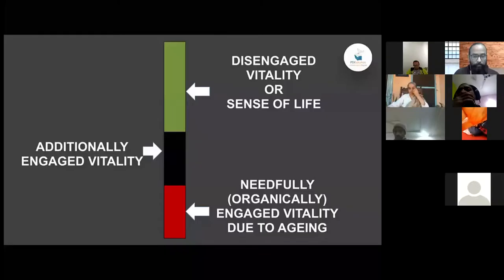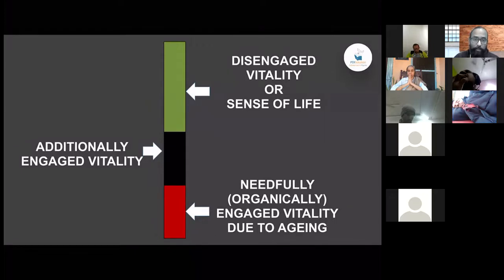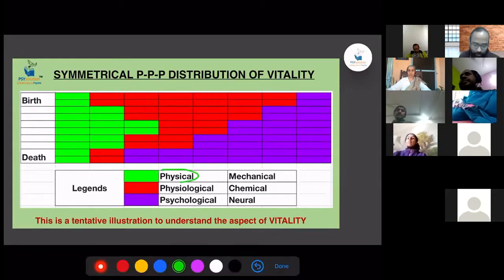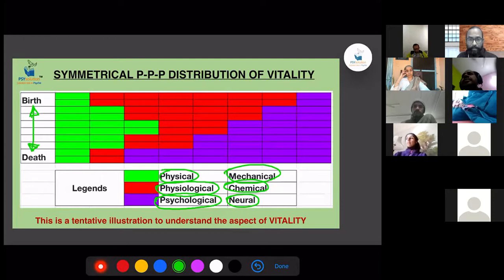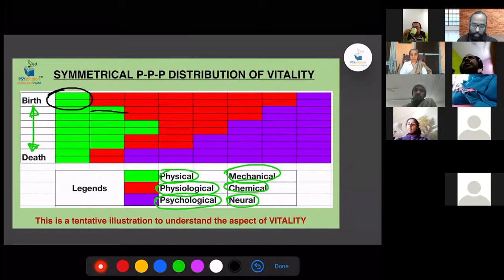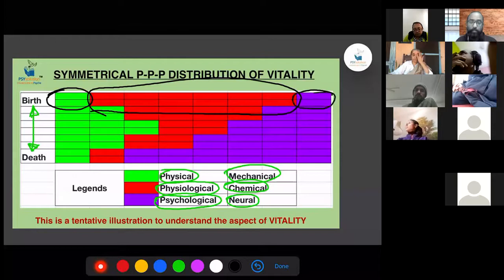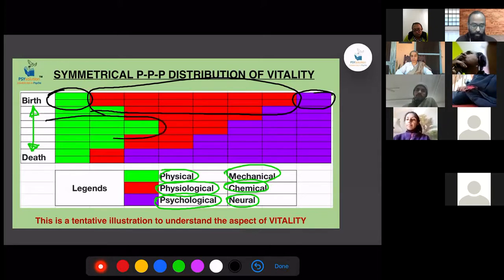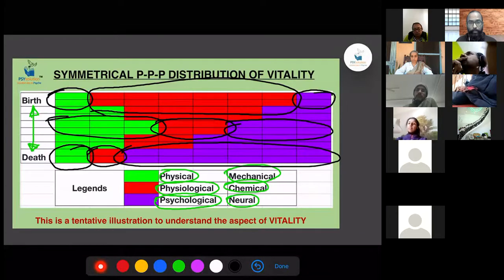Day 1: Morning Session Part 5 of 5 (POWLive: 16-17 Jan 2021)